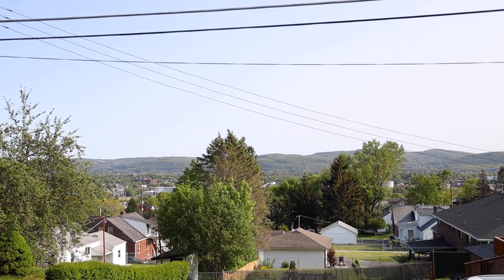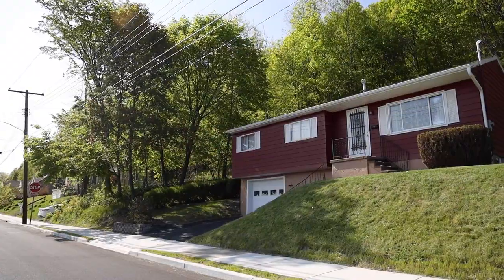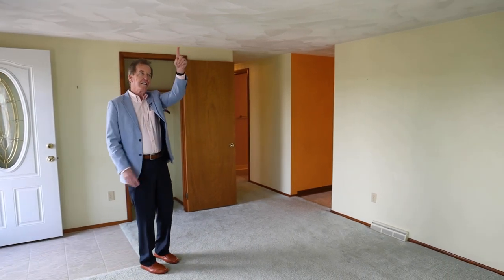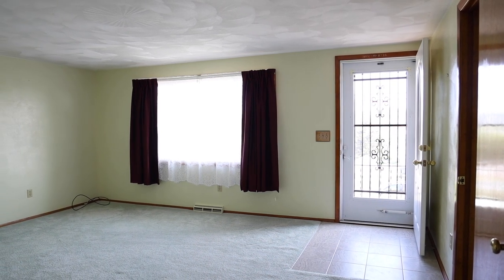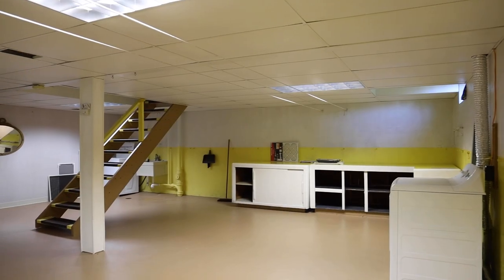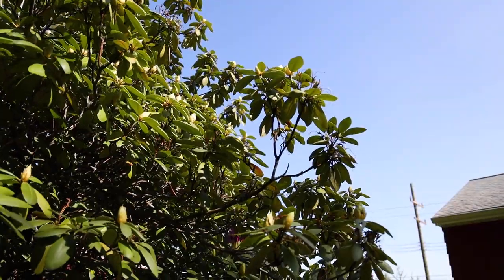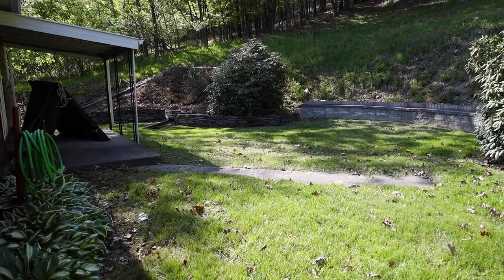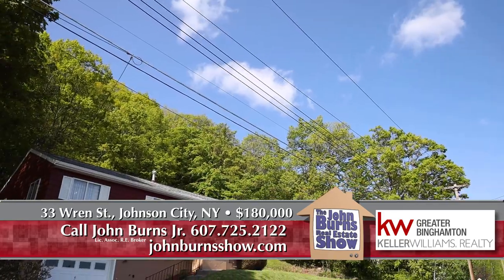33 Wren St., Johnson City, NY • The John Burns Real Estate Show